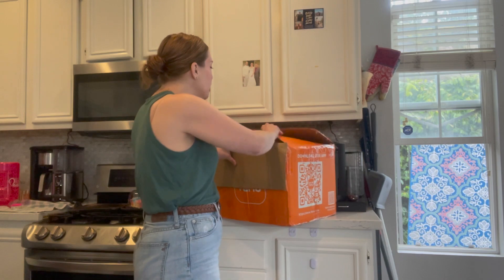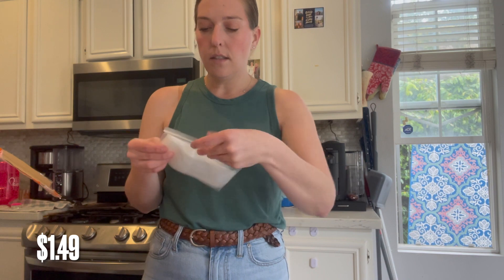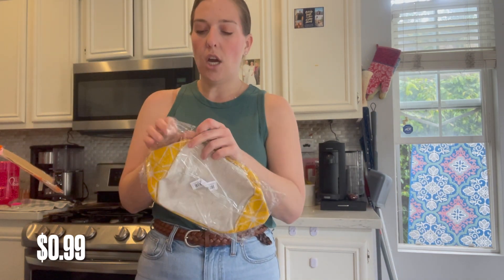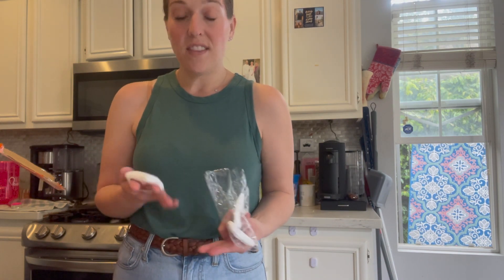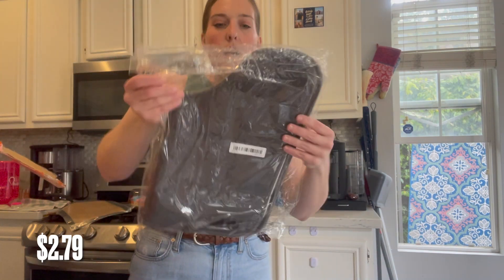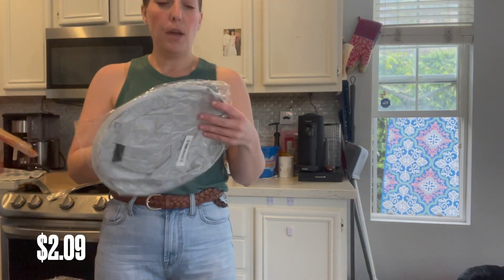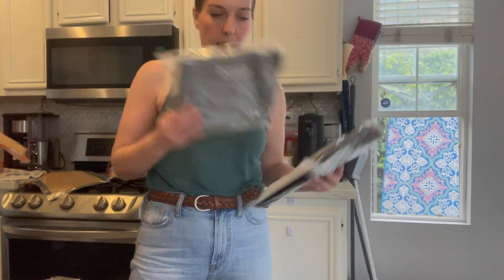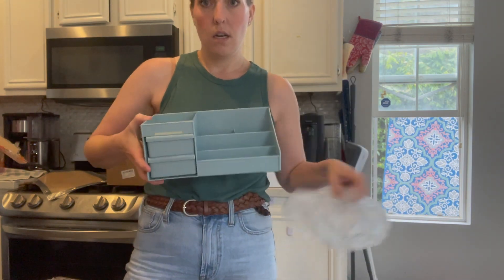HUGE Temu Haul | is temu legit website？ | TONS $1 AND UNDER!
All product mentioned in this video:
1pc Large Clothes Storage Bag, Clothes Organizer With Handle & Clear Window Storage Bag $4.29💰

100pcs Bendable Straws, Disposable Flexible Straws, Striped Fun Colorful Drinking Straw $1.49💰

100 Pcs Plastic Zipper Bags, Resealable Zipper Bags $1.49💰

100 Count Round Cotton Pads For Face - Cotton Rounds Makeup Remover Pads $1.99💰

1pc Mini Print Craft Storage Basket With Handle $1.99💰

Casual Fashion Top Shirt, Letter Print  Short Sleeve T-Shirt Round Neck T-Shirts $5.39💰

Soft Triangle Powder Face Powder For Loose Powder $1.19💰

Set Of 2, Home Stainless Steel Cat Glue Hooks, Wall Door Hanger$1.19💰

Solid Simple Basic Tank Top, Casual Sleeveless Summer Tank Top$5.39💰

1pc Memory Foam Bath Mat U-shaped, Commode Outline Carpet $2.79💰

5pcs Multi-Purpose Double-Faced Sponge Scouring Pads Dish Washing Scrub Sponge Stains Removing Cleaning Scrubber Brush $0.99💰

Allover Rhinestone Shoulder Bag, Fashion Large Capacity Purse $4.09💰

DOG MOM Washed Baseball Cap, Solid Color Vintage Women Sun Hats Man Unisex Distressed Sports Hat $3.09💰

1pc Creative DIY Aprons Hair Cutting Cape, Waterproof Professional Salon Barber Supplies $2.09💰

1pc Creative DIY Aprons Hair Cutting Cape, Waterproof Professional Salon Barber Supplies $2.09💰

1pc Cotton Linen Storage Hanging Bag Suspension Multilayer Hanging Bag Storage$1.69💰

100 Pcs Facial Makeup Cotton Round Pads Thickened Cotton Soft Facial Remover Water Saving Skin Friendly Girls $2.49💰